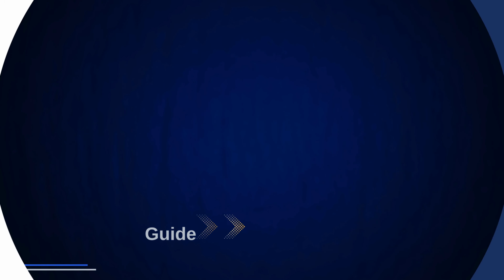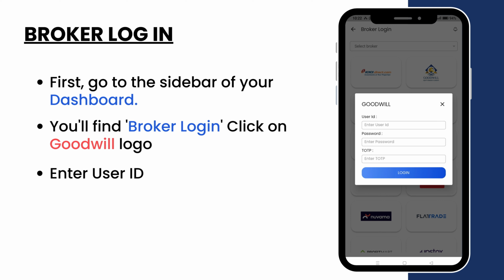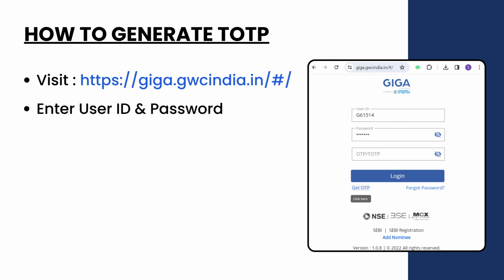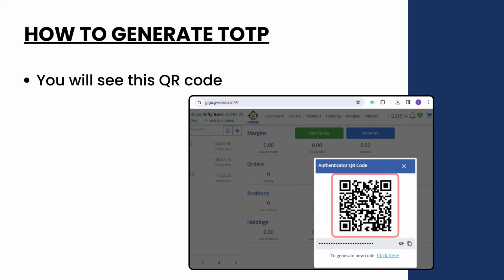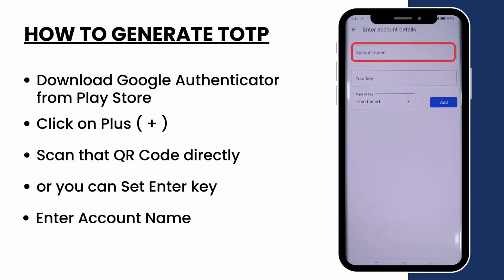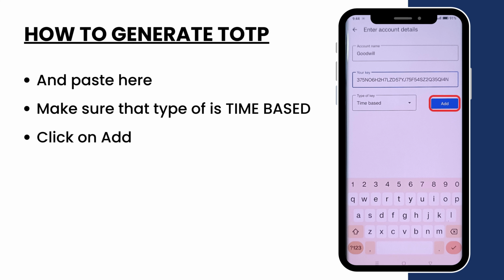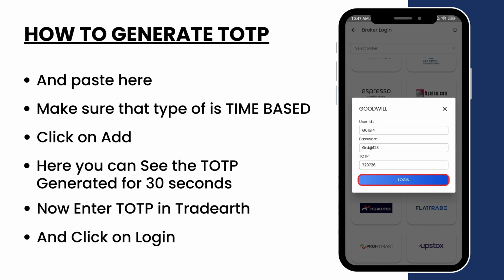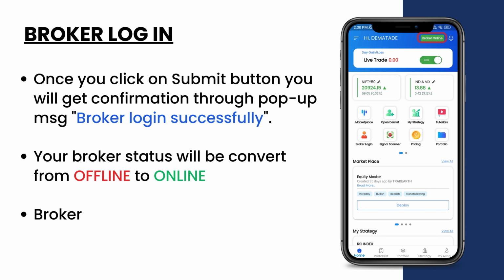Goodwill Broker Login & TOTP generation Tutorial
Start Emotionless algo Trading with Life time Paper trading Free!
Do Trading in all segments with just in one Subscription Plan.

kindly contact our support team they will be happy to assist you.

Voice & Whatsapp Support:
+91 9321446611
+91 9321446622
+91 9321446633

Regards,
DeMatade Team.